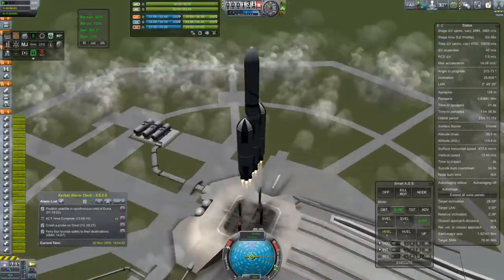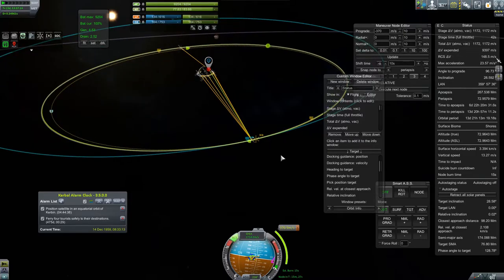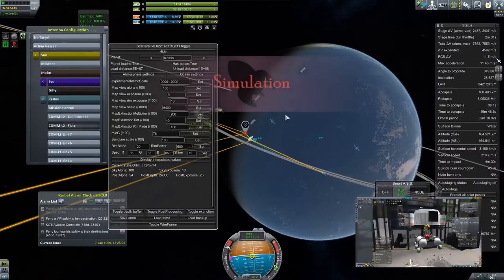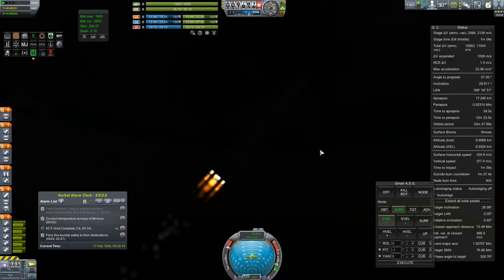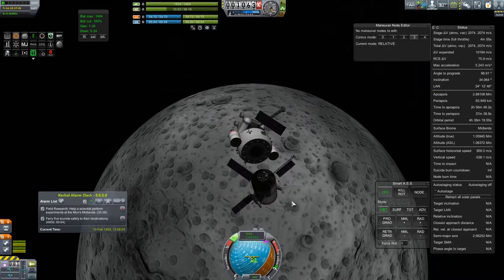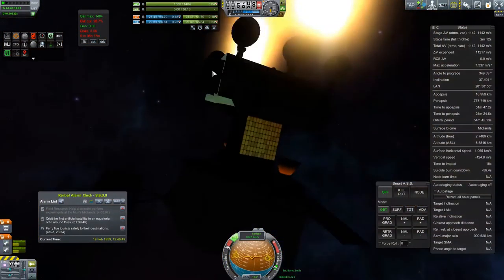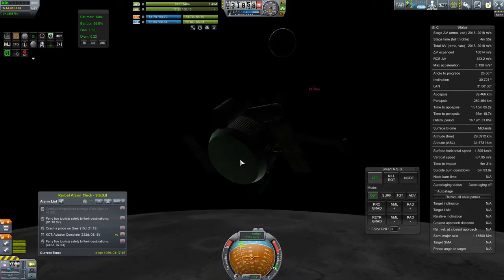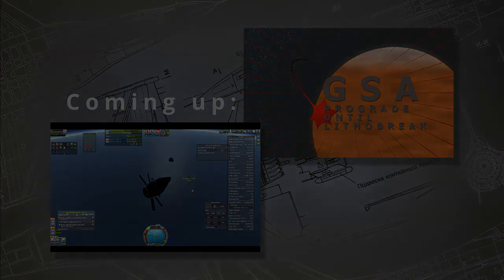KSP: A 64k Odyssey - Episode 08 - A New World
That rock in the sky over there? We may as well attempt to land on it, I guess.

In this second chapter of a grand adventure in the making we finally start applying some physics know-how and game mechanics shenanigans to go to not so distant places and get that science done.

A 64k Odyssey takes place in the 64k solar system with the Generic Harder Solar System config applied. The series will span multiple decades of alternate history space travel, from the earliest of sounding rockets and gliders to interplanetary travel and settlement.

Other music tracks used in this presentation are non-attribution license/public domain, names of songs (mostly) shown on-screen.